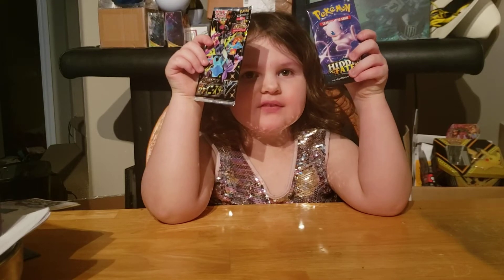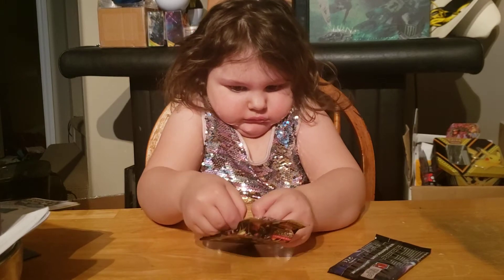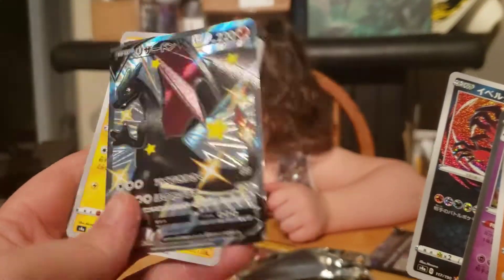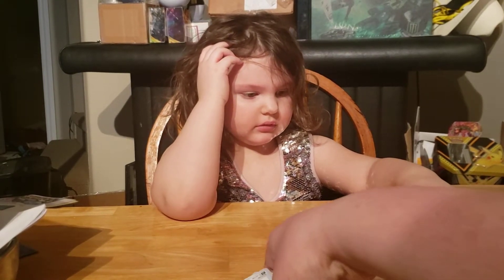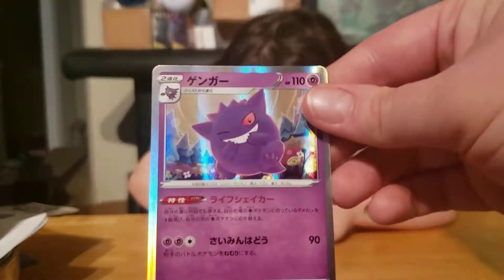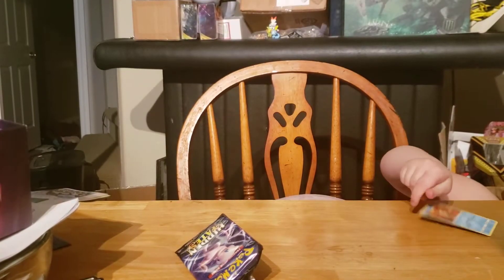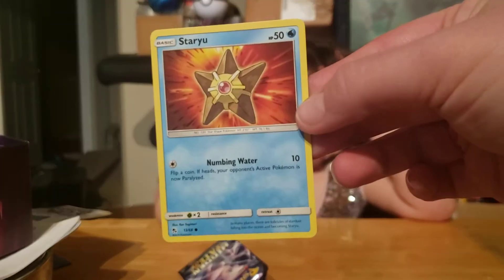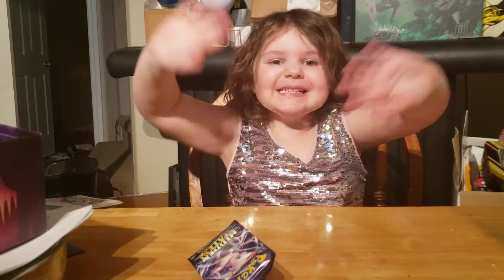Crazy card pull! Shiny Star V Vs. Hidden Fates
Today we open up a pack each of the Japanese set Shiny Star V and Hidden Fates. Great pull to start the new year!